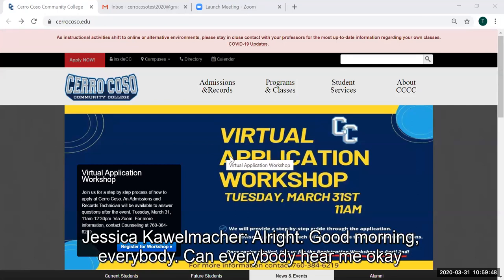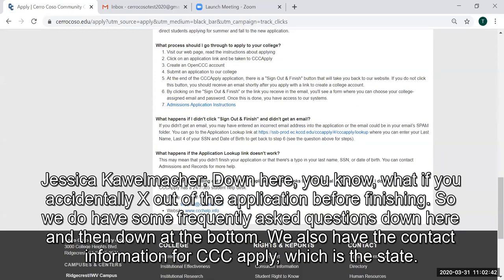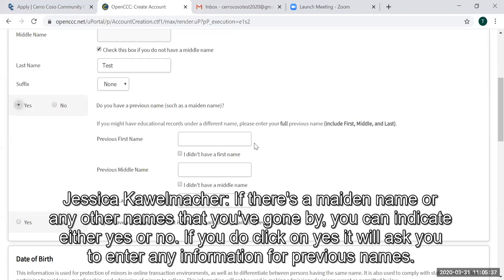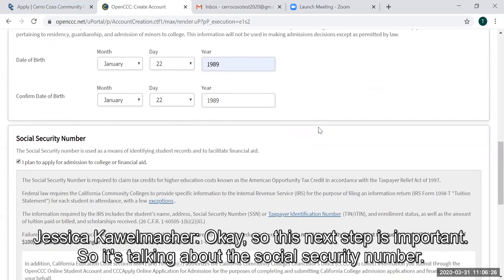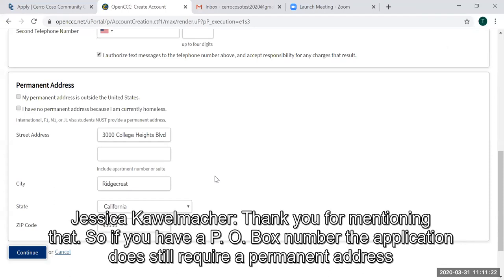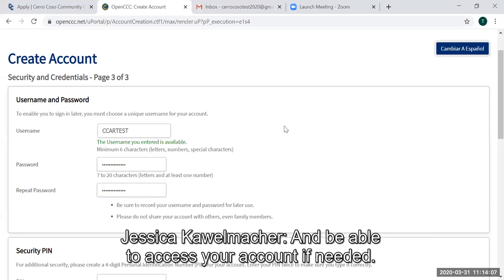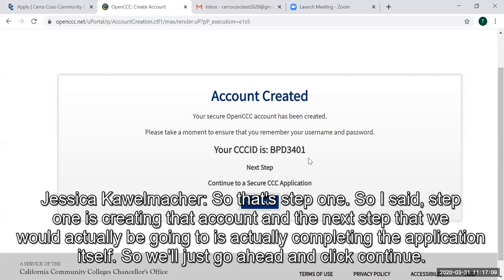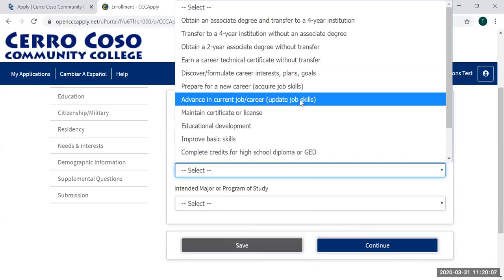Application Workshop 3 31 20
Recording of Application workshop with step by step instructions on applying to Cerro Coso.